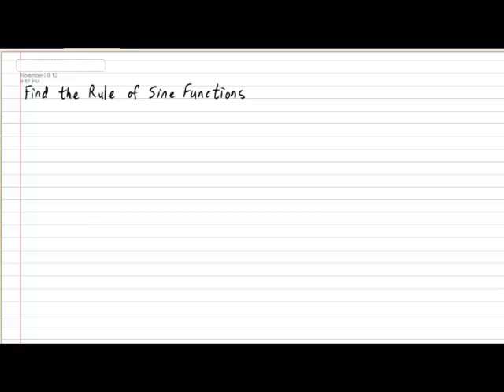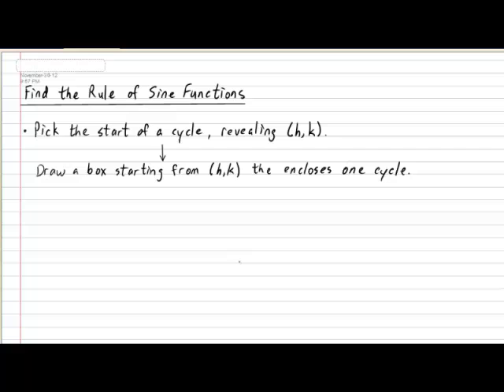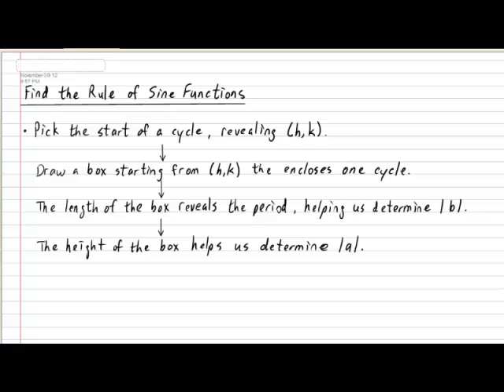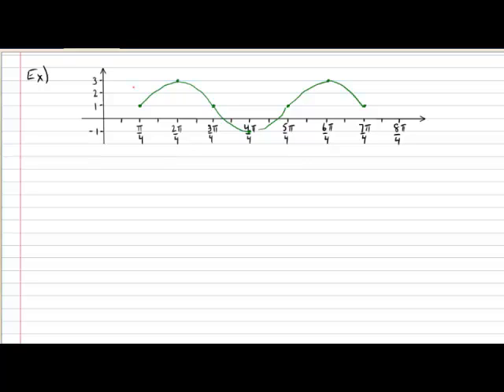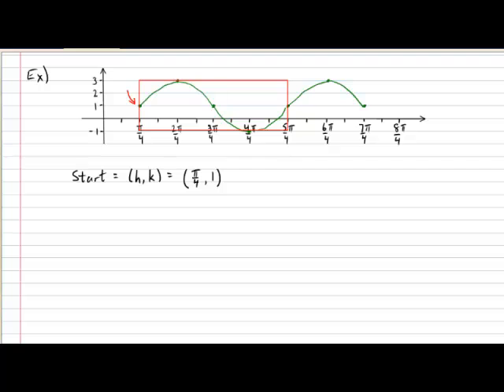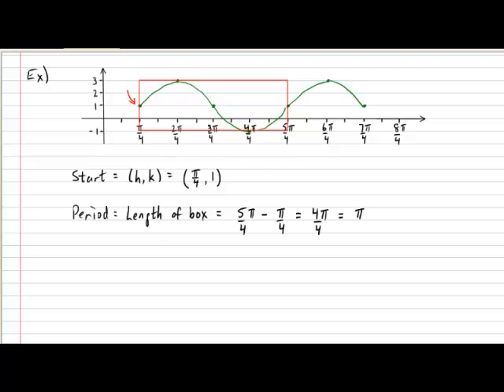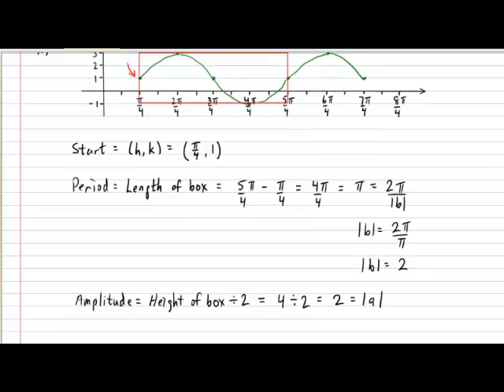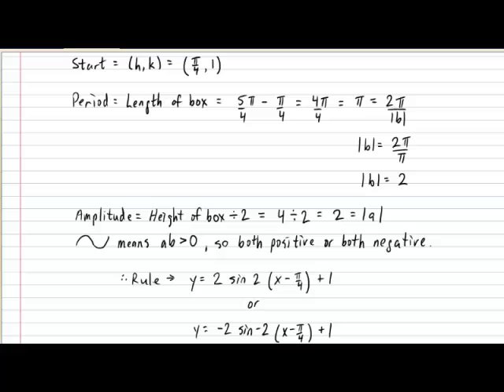Find Rule of Sine Function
Find the Rule of Sine Functions